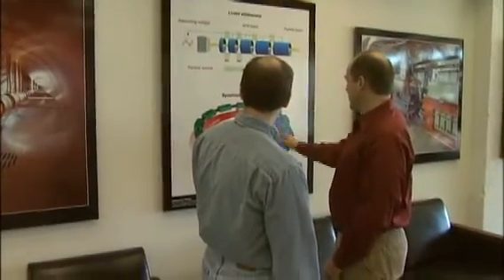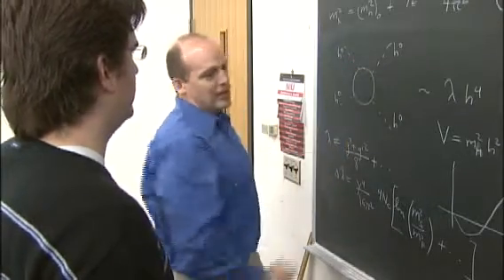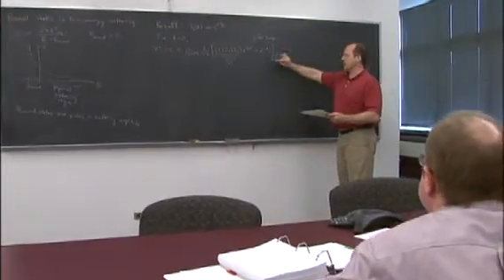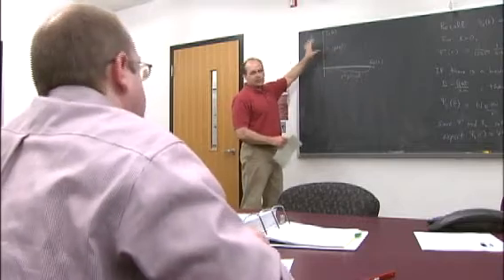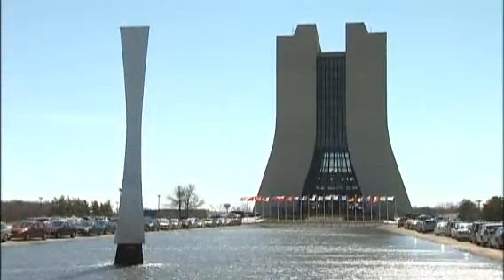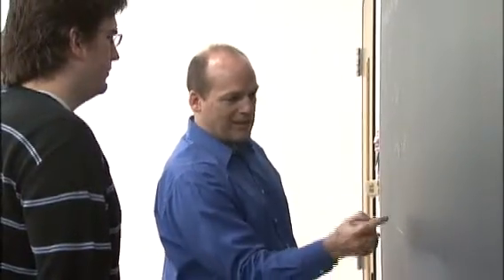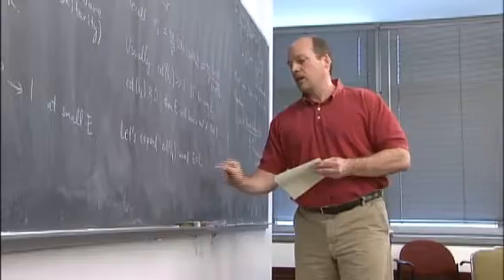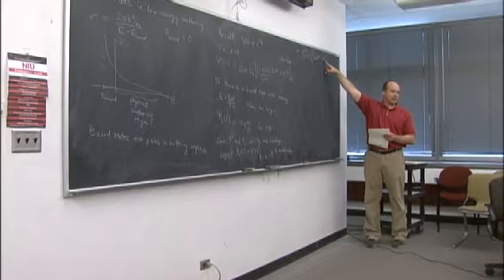Stephen Martin - NIU 2009 Presidential Teaching Professor - Northern Illinois University Huskies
Theoretical physicists around the world know NIUs Stephen Martin as author of the Supersymmetry Primer, an introduction to an arcane area of science that seeks to fill in the missing pieces of the Standard Model of the universe, contemplating subatomic particles that have yet to be discovered.

Undergraduates in NIUs Department of Physics are more likely to know him as the professor who teaches them about the far simpler (by comparison) topics of electricity and magnetism.

While far apart on the academic spectrum, those two groups share one thing in common  they both believe Martin is an outstanding teacher, and their accolades helped lead to his selection as one of NIUs Presidential Teaching Professors for 2009.